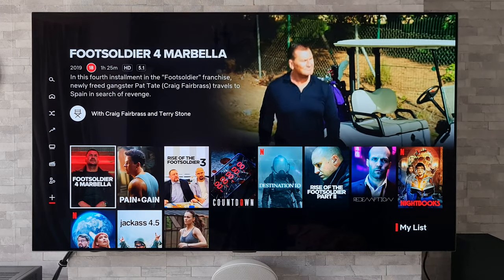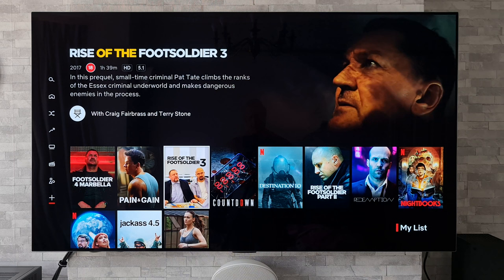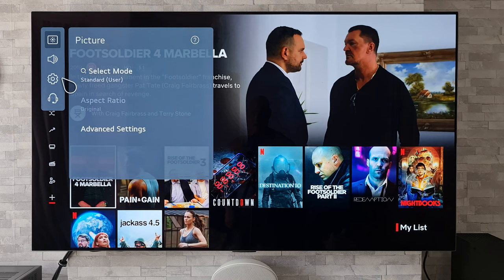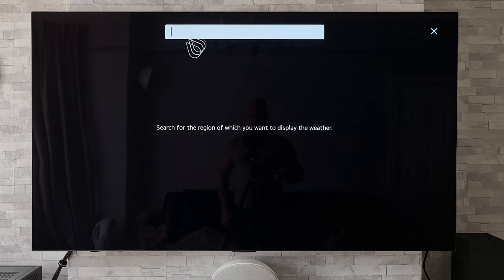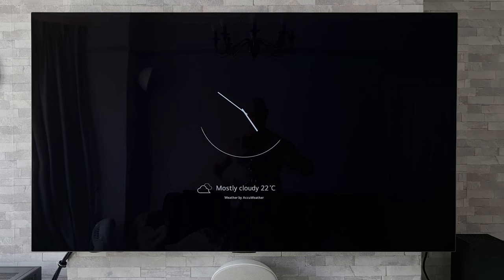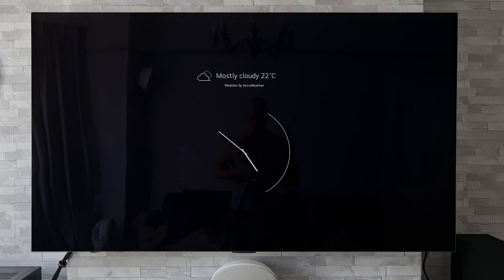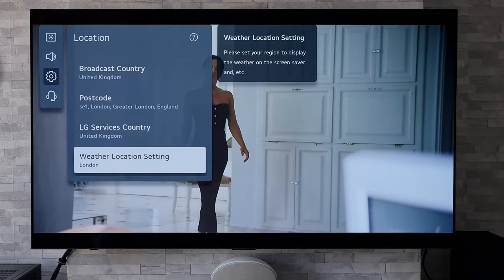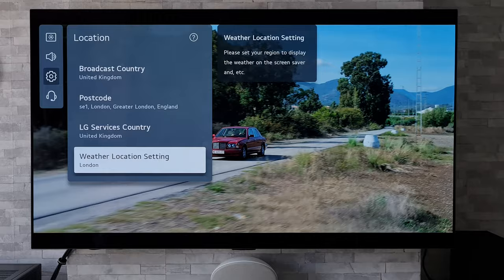How to get HIDDEN clock screen saver on LG OLEDs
How to change the firework screen saver on LG OLED TVs to a clock with date and weather.